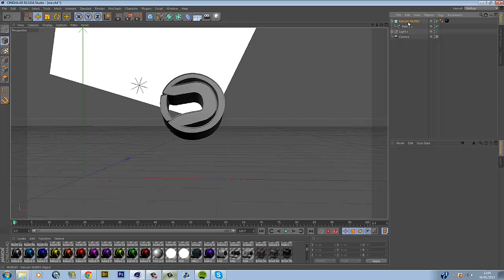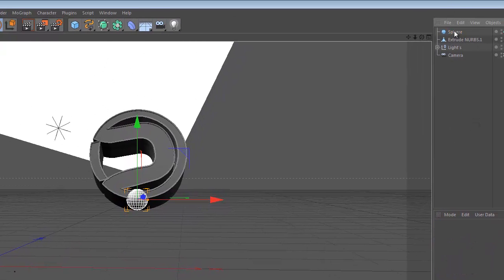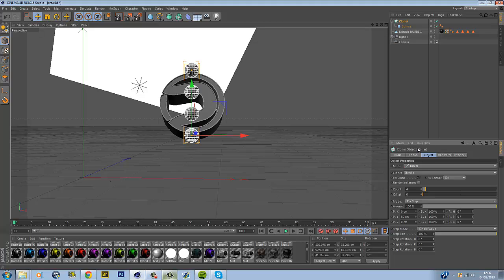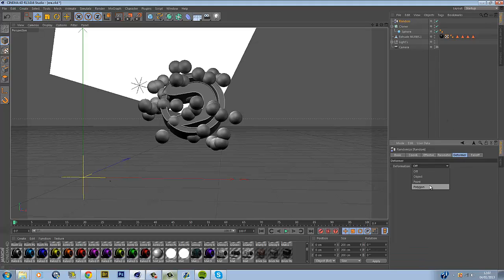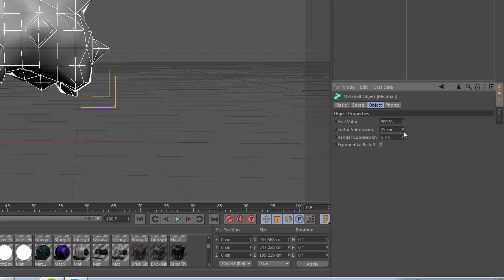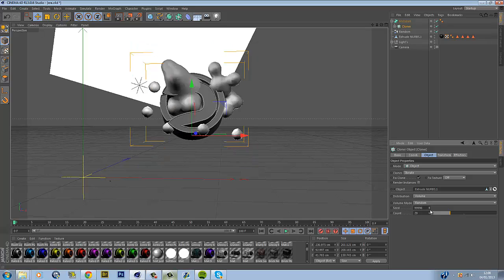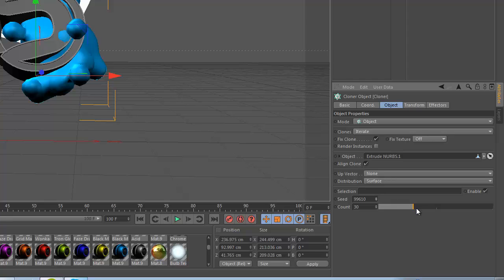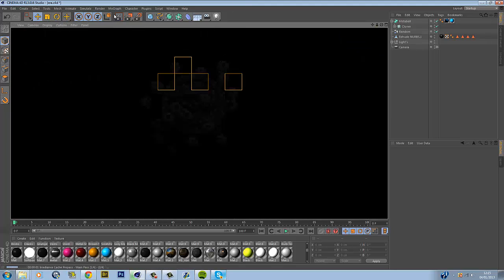Slime Metaball Effect (TUTORIAL) -LewFX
if u want anyonther tutorials from c4d to photoshop pm me on youtube or skype or post a comment thanks for watching hope u learn somthing and use it in some speedarts :)

Final Image off Metaball render-